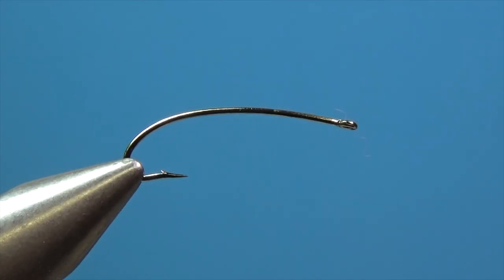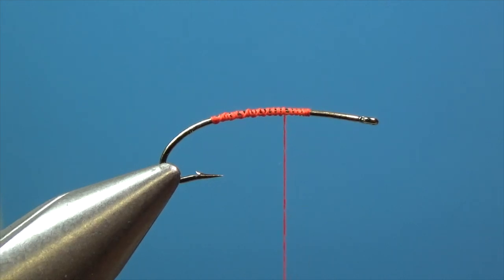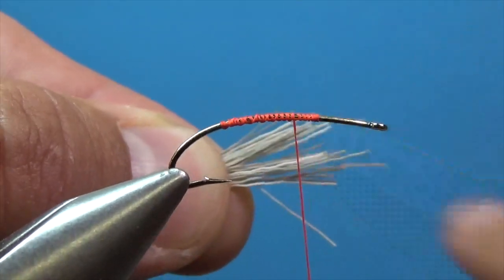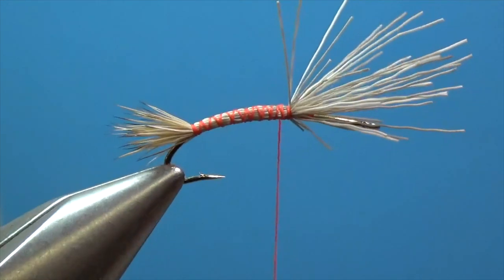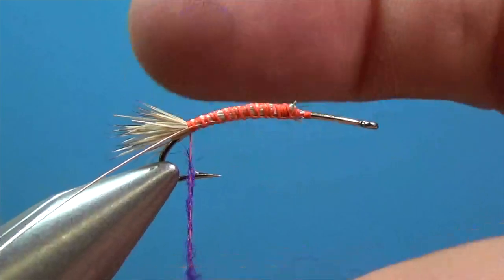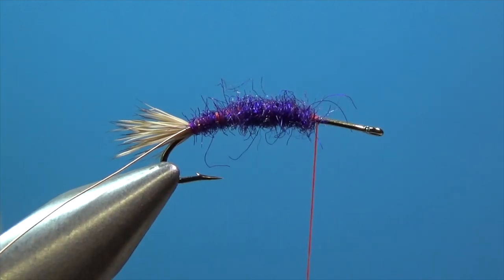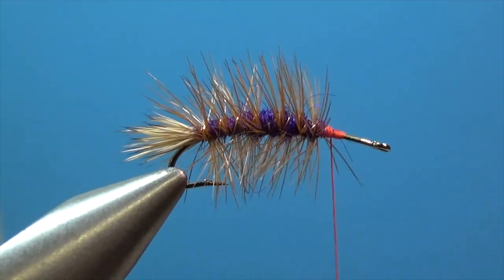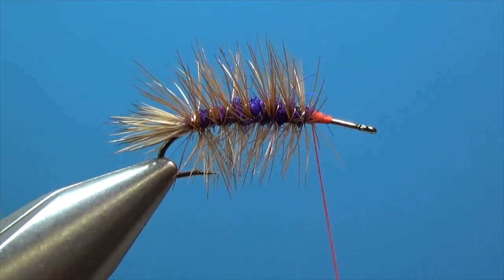Rubberleg Stimulator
How to tie the Rubberleg Stimulator. This is from the August intermediate fly tying box.